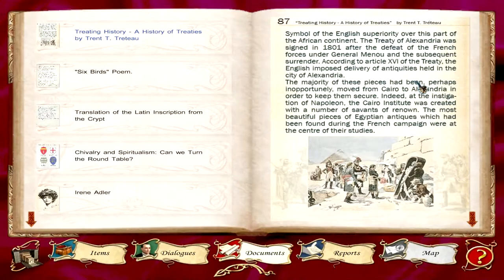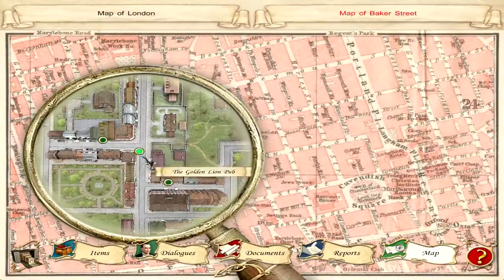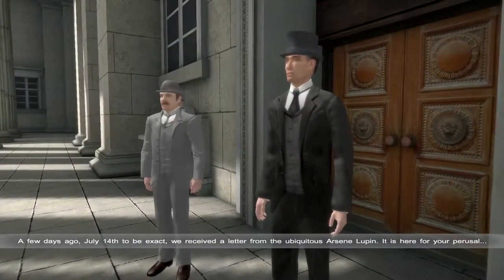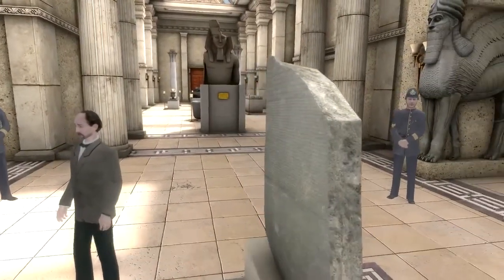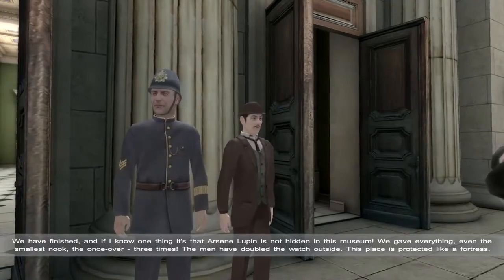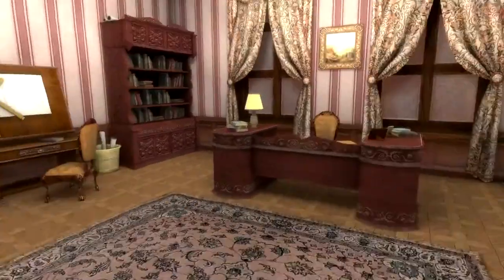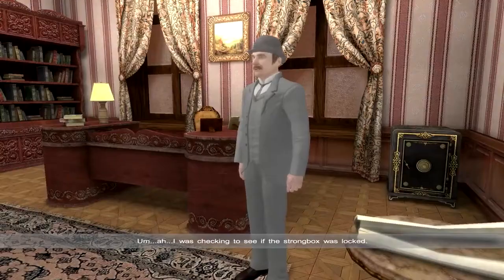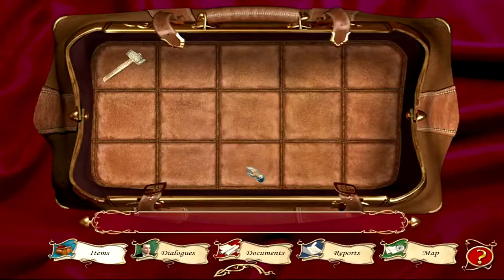Sherlock Holmes: Nemesis S17 - The British Museum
(Originally uploaded Sept 26, 2016)
Next few are more like a walkthrough because Chiak screwed up, but nonetheless Watson can be devious and Sherlock makes preparations with Lastrade.

Sherlock Holmes: Nemesis (also known as Sherlock vs. Arsène Lupin) was developed by Frogwares, is the 4th game in the Sherlock Holmes adventure game series.  In this title, Sherlock is after the legendary gentleman thief, Arsène Lupin, whom has threatened to steal prized treasures in England.

Playlist/Links

Shop At